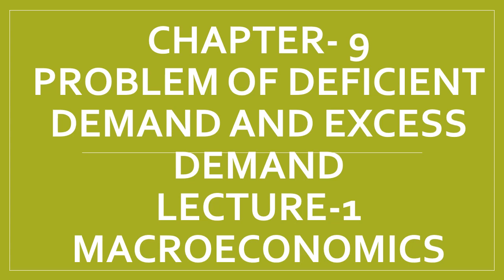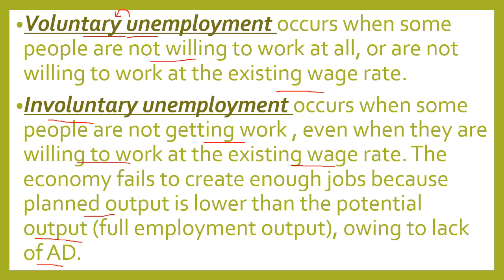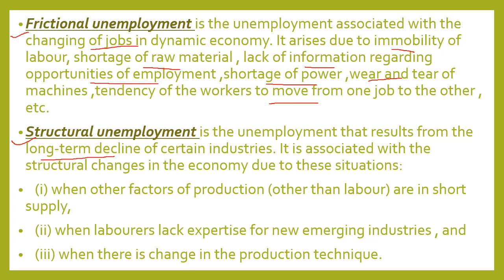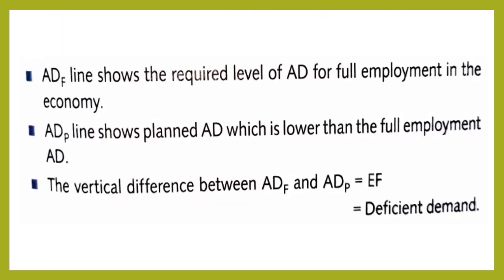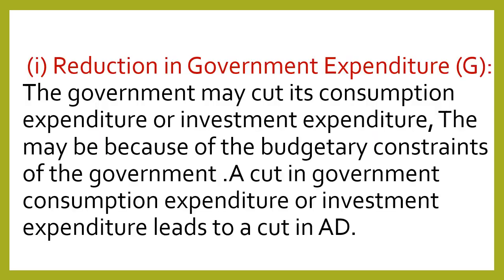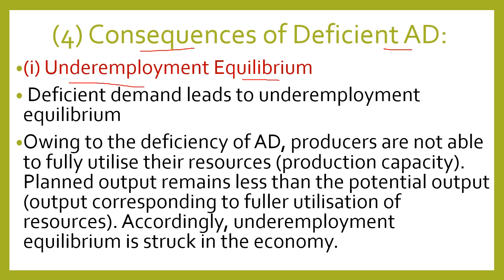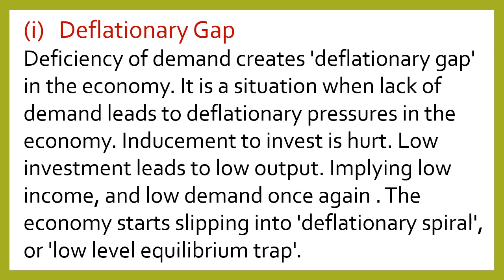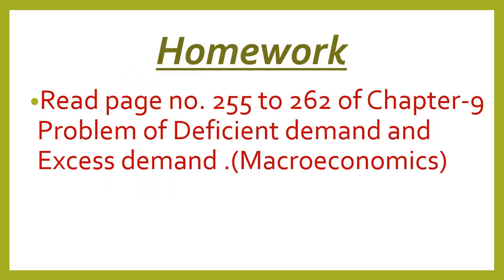Class - 12th, Economics, Ch - 9, Problem of Deficient demand and Excess demand, Lec-1,Macroeconomics